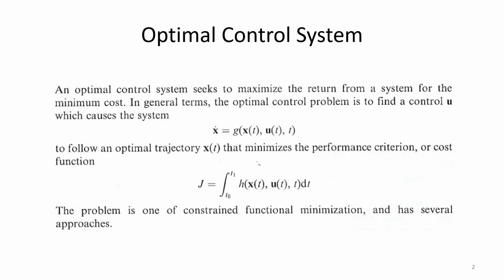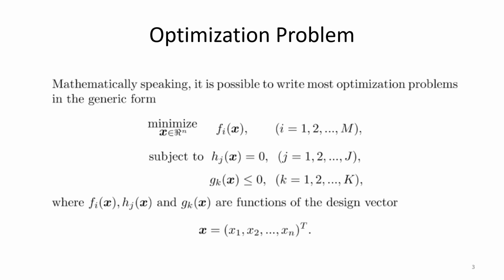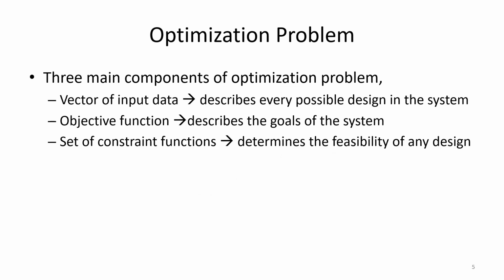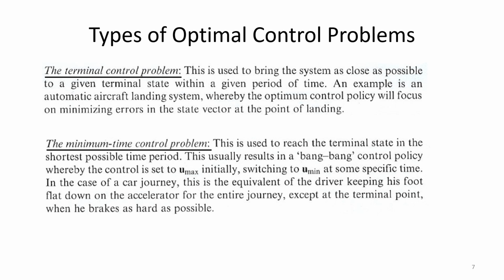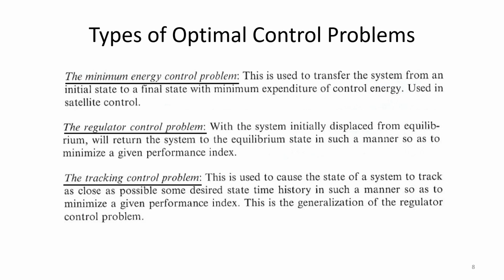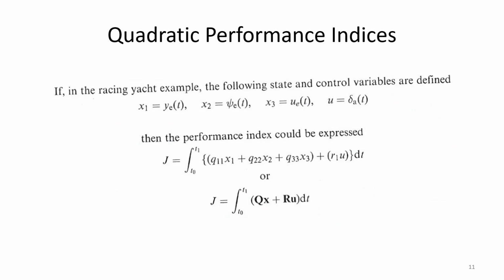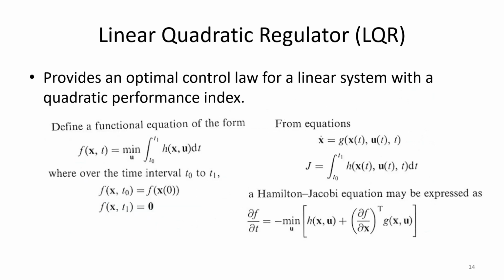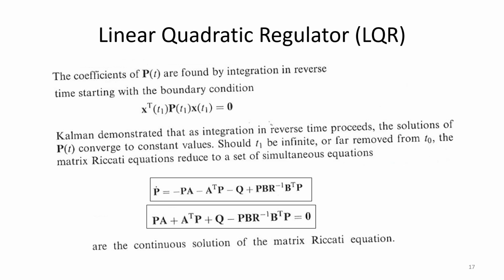unit v lec2